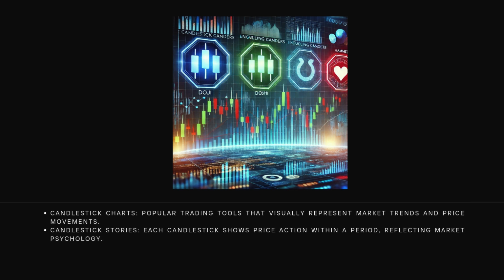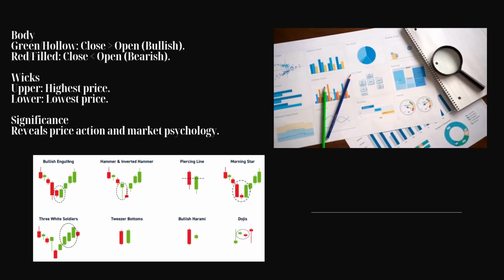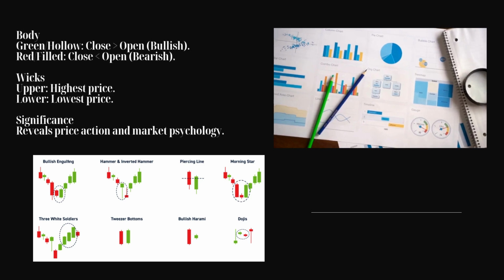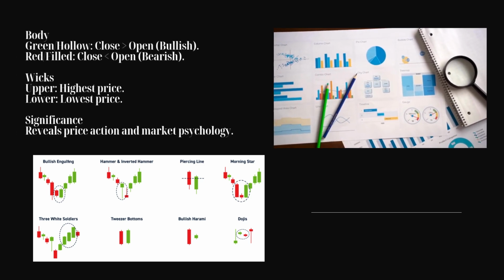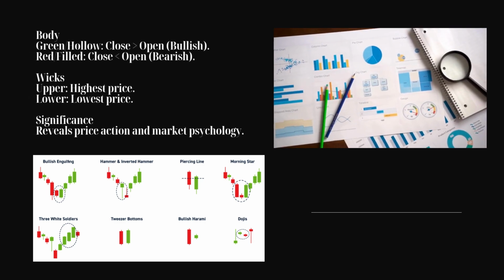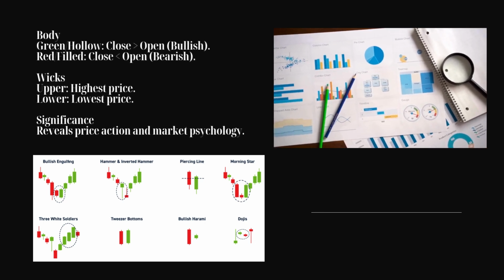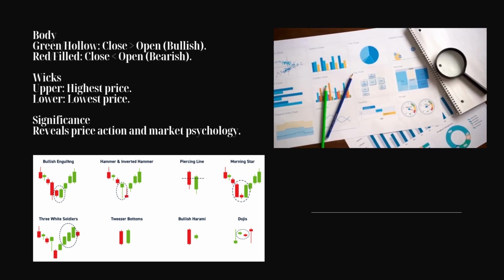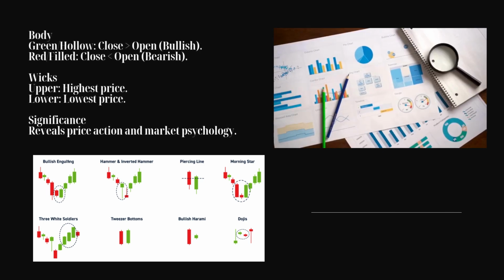📈 Key Candlestick Patterns You Must Know! 🕯️🔥 | Trading Made Simple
This course covers:
✅ Market fundamentals
✅ Chart analysis
✅ Risk management

Master Key Candlestick Patterns for Trading Success!

Discover the power of candlestick patterns like Doji, Engulfing Candles, and Hammers in this easy-to-follow guide. Whether you're a beginner or experienced trader, these patterns can help you anticipate market reversals and make smarter decisions.

🔑 What’s Inside:

Simple explanations of key candlestick patterns.
Tips to combine patterns with technical tools for accuracy.
How to practice and apply them in real trading.